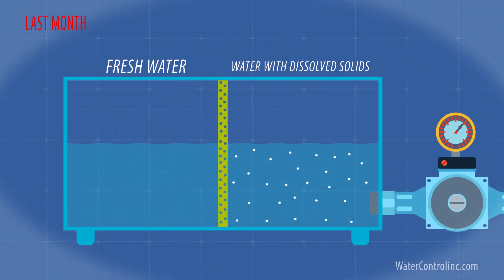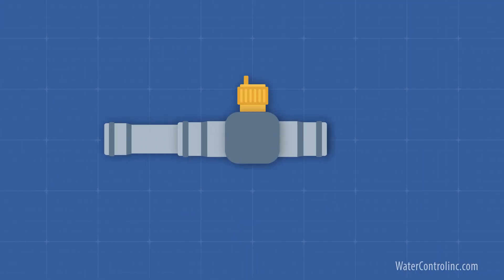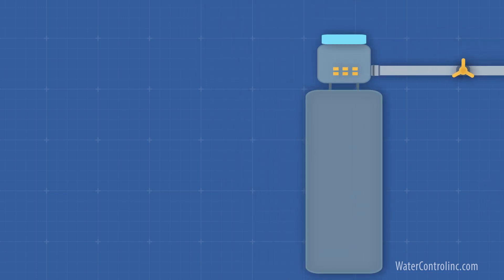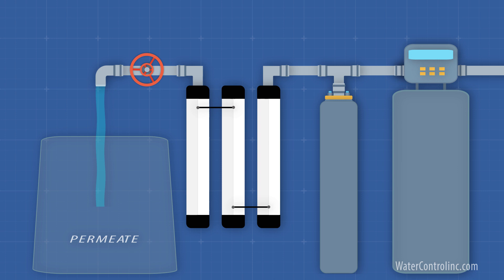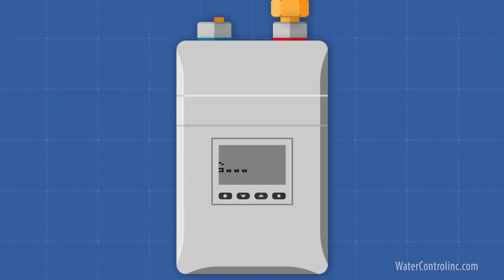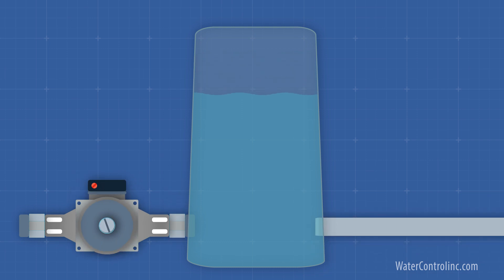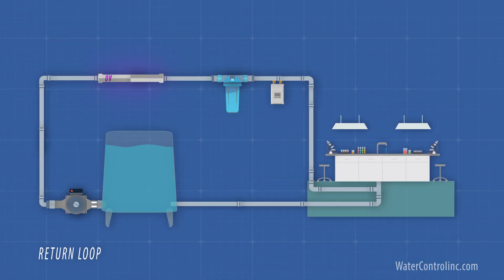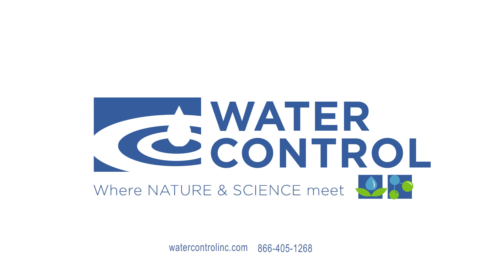How do we build a Commercial RO System?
In this video, we'll explore the components needed to build a complete commercial Reverse Osmosis (RO) system. A thermostatic mixing valve ensures the water's temperature is optimal for osmosis, while a reduced pressure zone assembly backflow preventer ensures compliance with safety codes. We use a water softener to replace calcium with sodium and carbon media to absorb chlorine and chloramines. The water then enters the membranes, producing permeate (purified product water) and concentrate (waste water).

After the RO membranes, we focus on the permeate and, if needed, run it through special deionization media and cartridge filters. We use TDS or conductivity monitors to maintain purity levels and deliver the water using a stainless steel booster pump. The high-purity water distribution system may include a return loop and additional deionization media filters to maintain ultra-pure water quality levels.

All of this equipment can be combined into one packaged skid, pre-piped, and pre-wired to a single control panel with a single-point electrical connection. To start building your own commercial RO system, contact Water Control Corporation today!